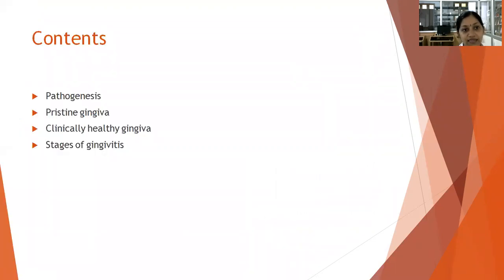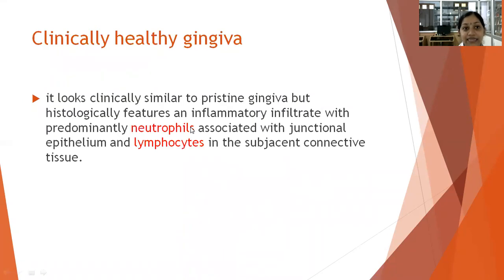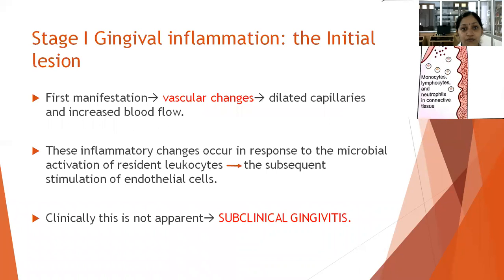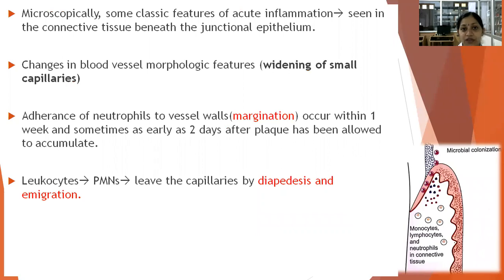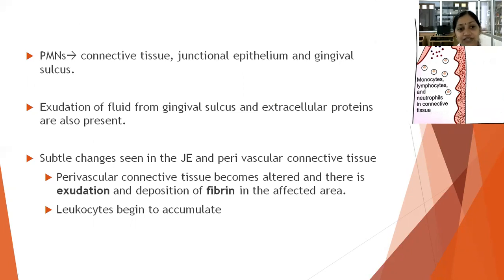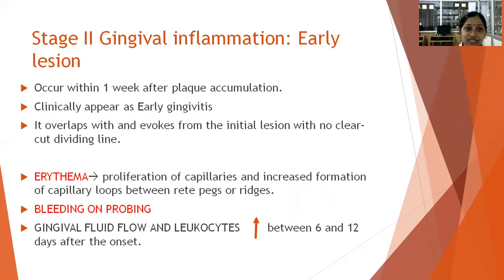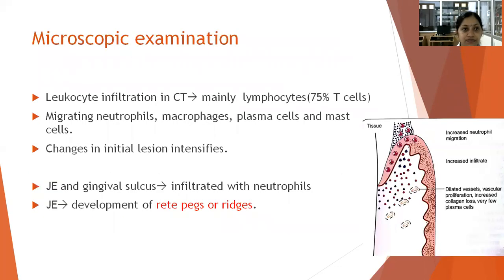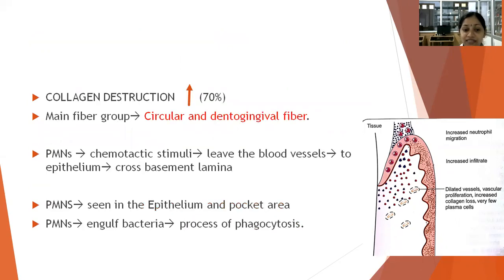Gingival Inflammation.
In this video Dr. Sheethel Menon has briefly discussed about Gingival Inflammation.